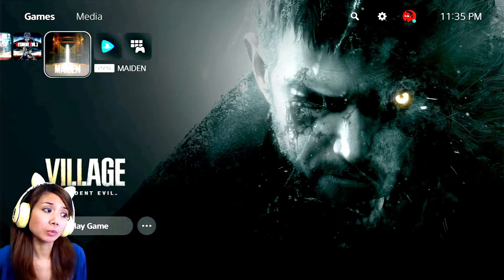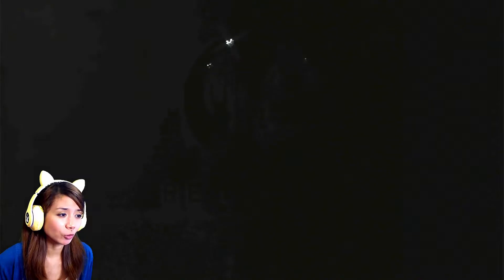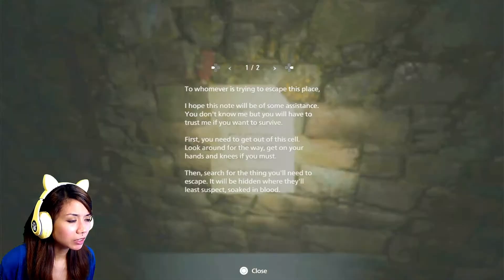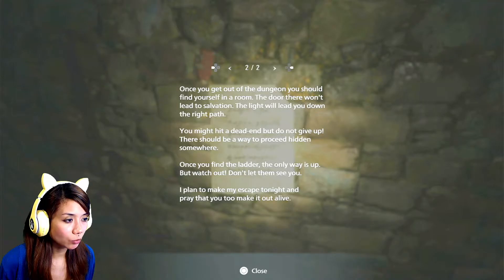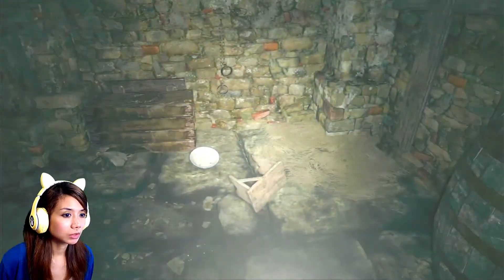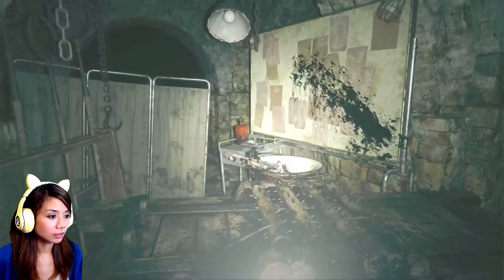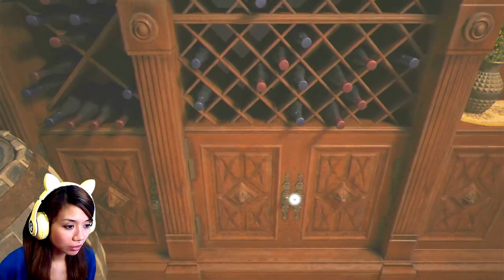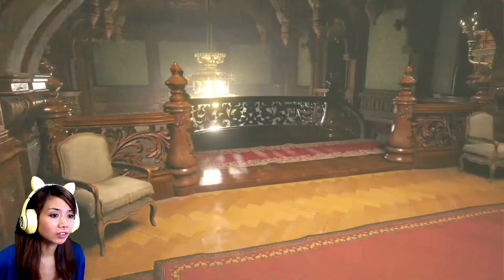Resident Evil Village Maiden Demo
This is my late gameplay for the Resident Evil Village Maiden Demo which is exclusive to the Sony PlayStation 5 console. Better late than never...

We are currently raising funds for Mama Cath to get her relocated from China to the Philippines where they got stranded due to Covid19 but we need help in the amount quoted to us by the pet relocation agency. She's been staying at the kennels for over a year now.